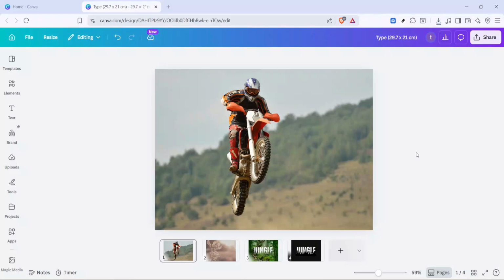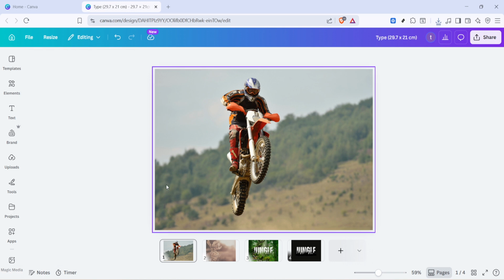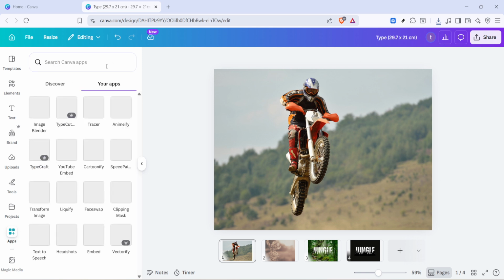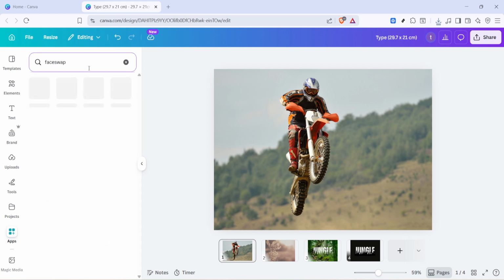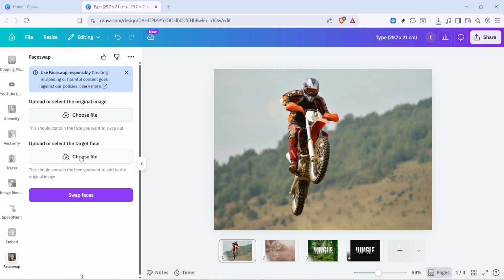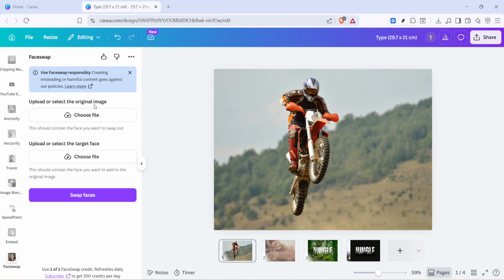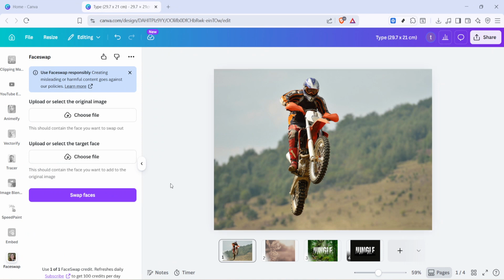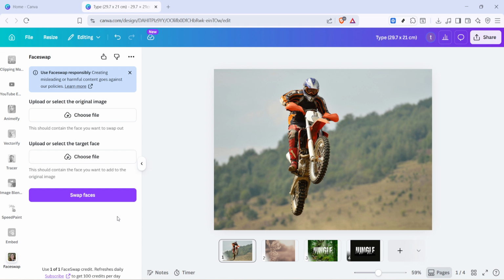How to swap faces in Canva (Step By Step 2026)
How to swap faces in Canva